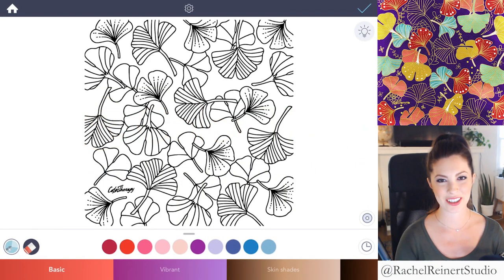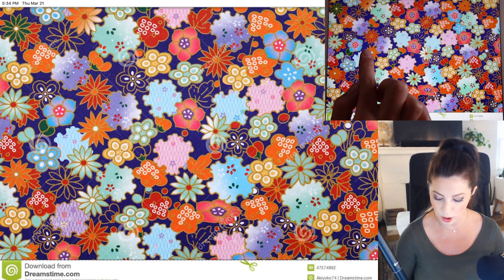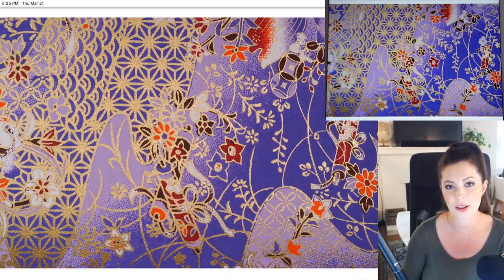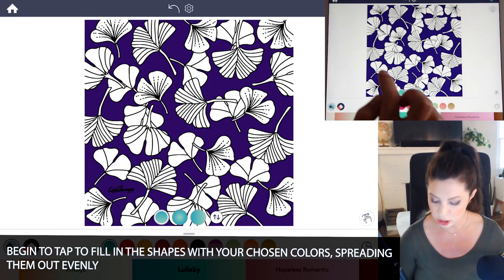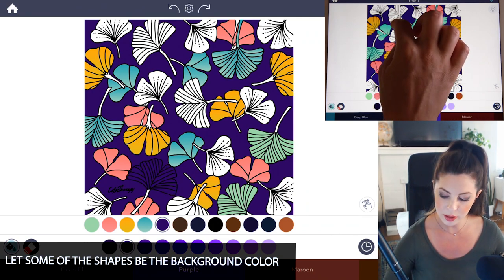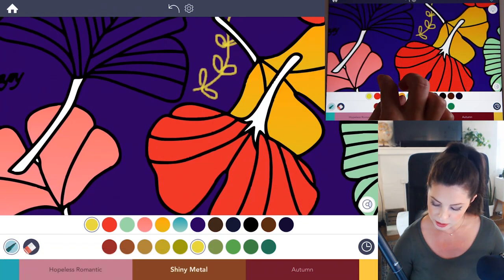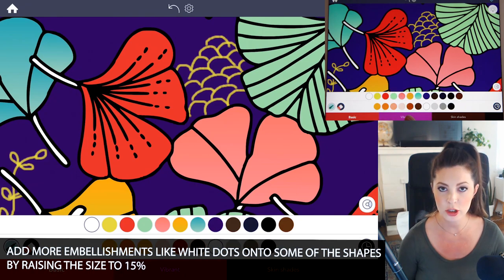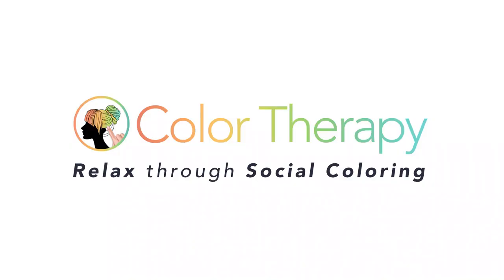Coloring Tutorial: How to Create Japanese Textile Pattern Design with Color Therapy App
In this Advanced Coloring tutorial, we will teach you how to create Japanese Textile Pattern Design with Advanced tools using the Color Therapy App.